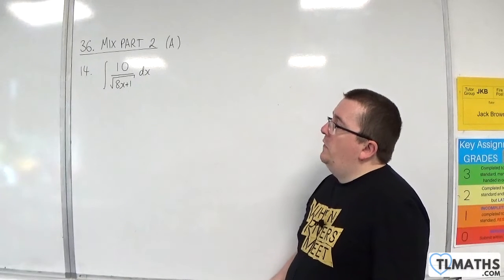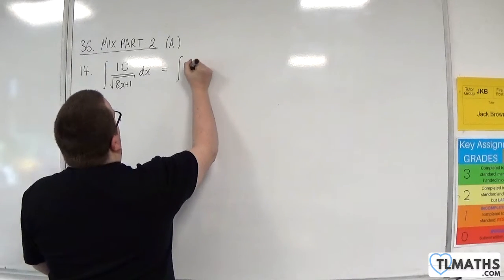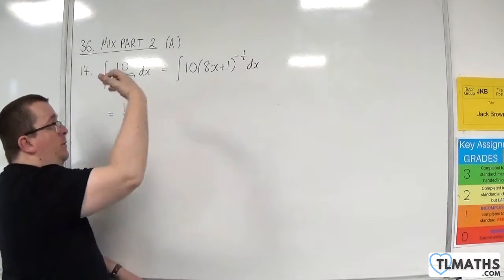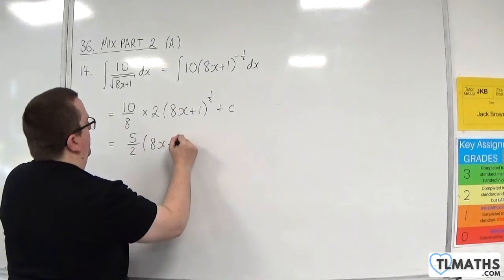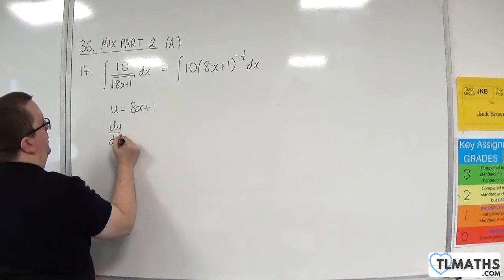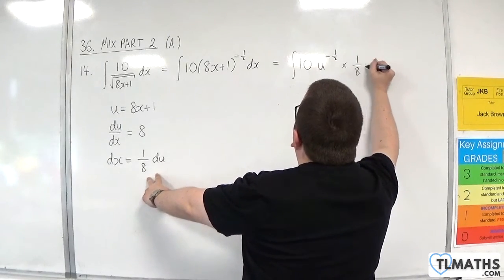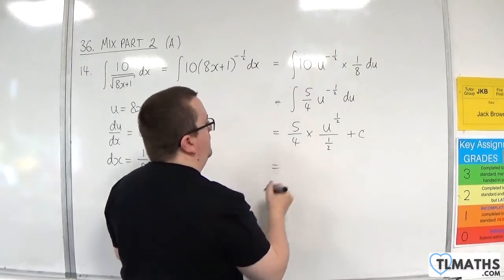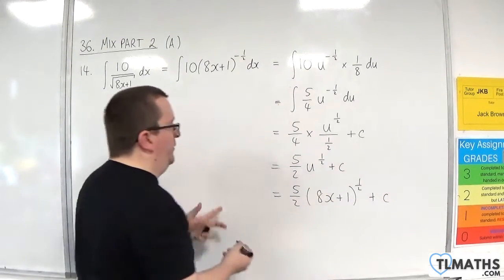Bumper Book of Integrals 36. MIX Part 2 A 14